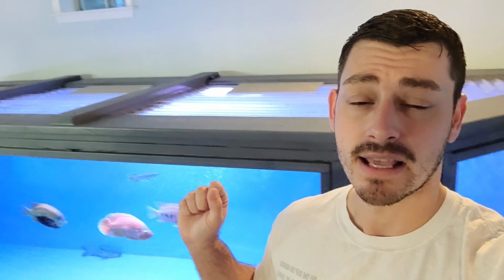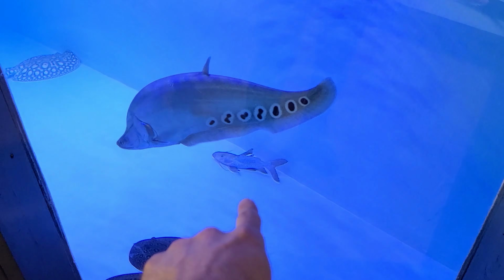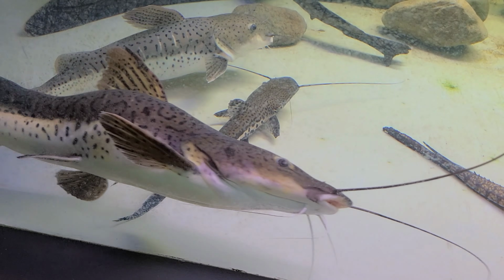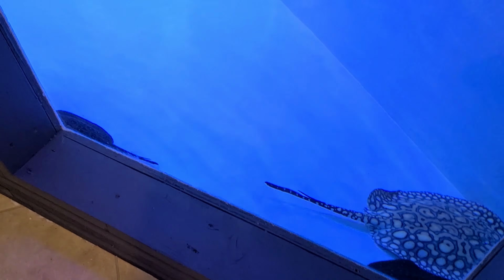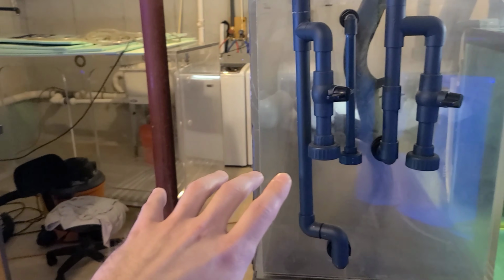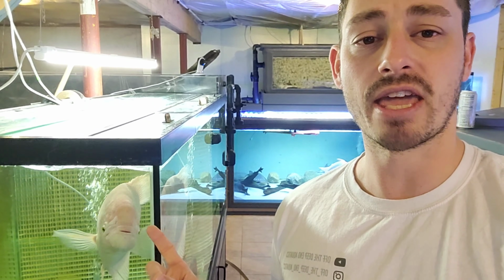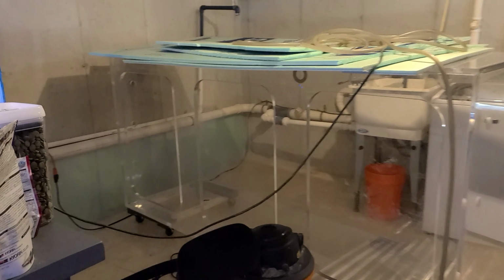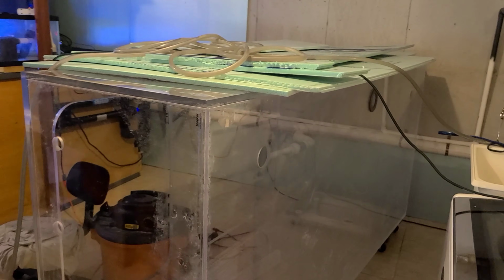ADDING 900 GALLONS OF WATER TO MONSTER FISH ROOM!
Starting new projects and adding MORE tanks and MORE water to the monster fish room!